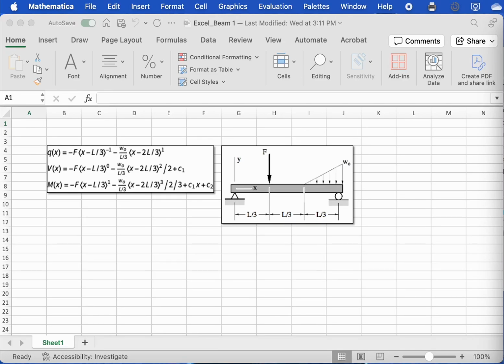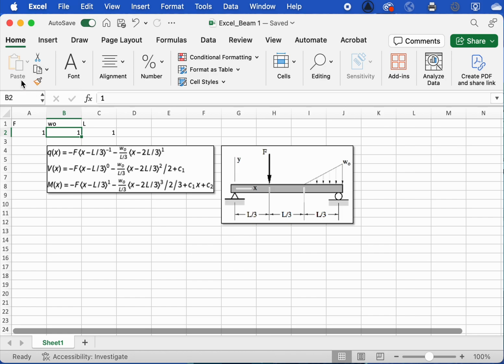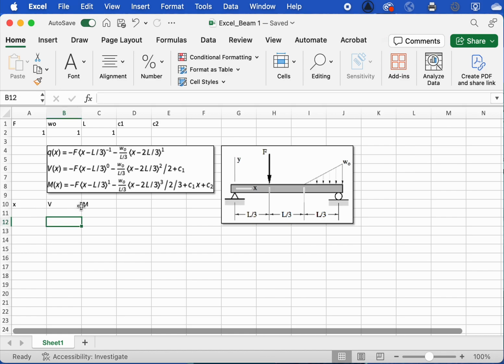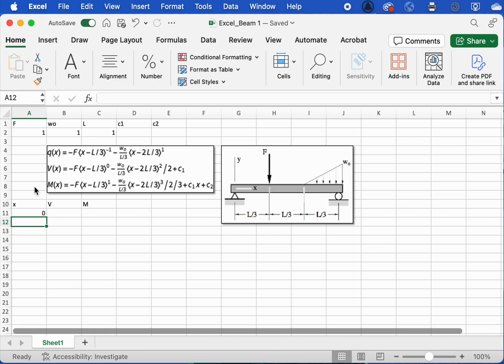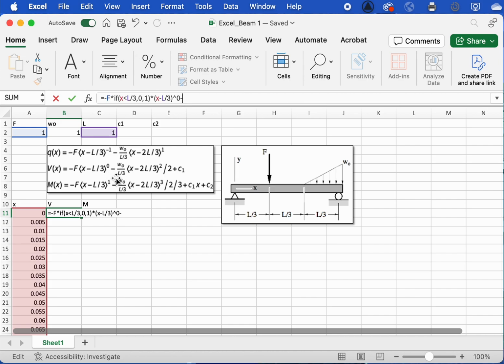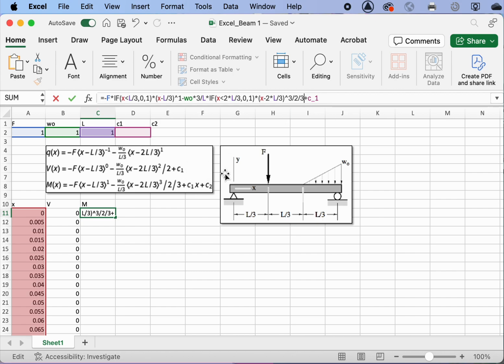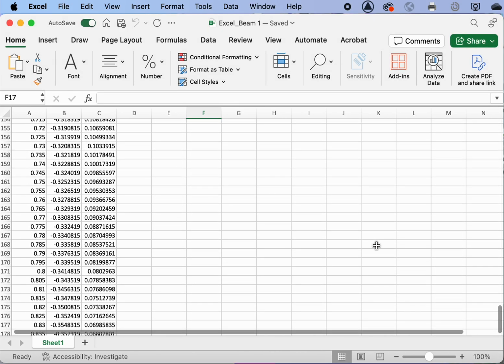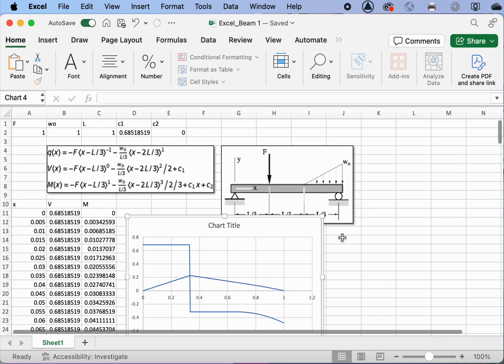Excel beam 1